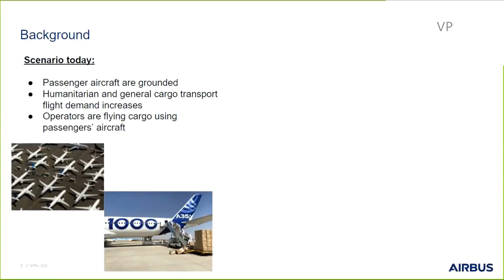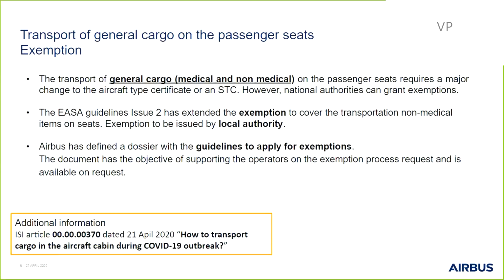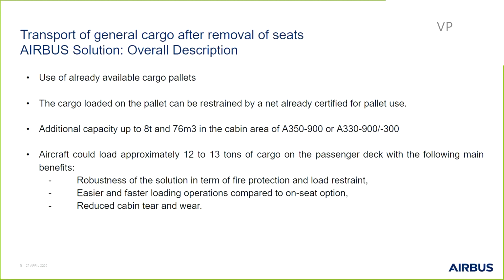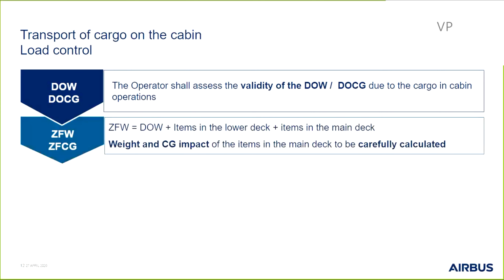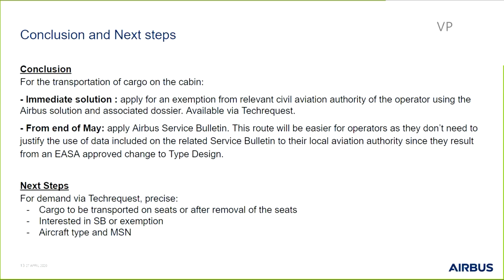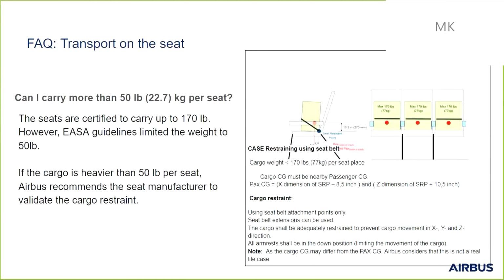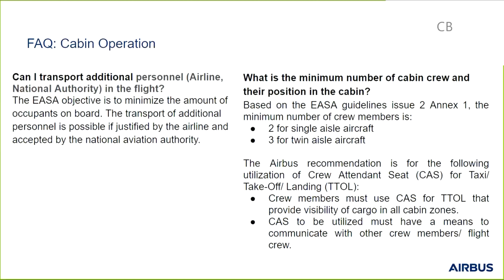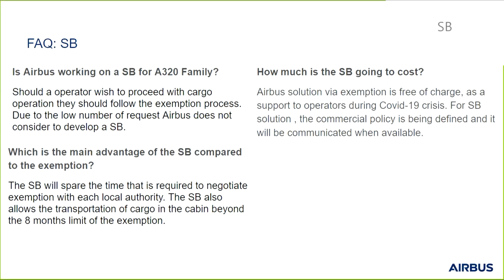Cargo Transport in Cabin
Courtesy Airbus: Cargo Transport in Cabin